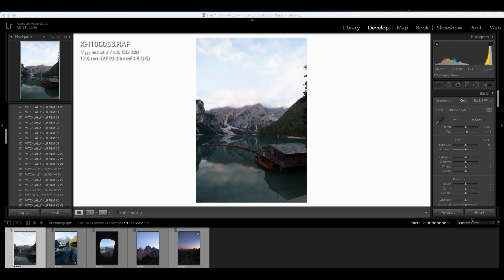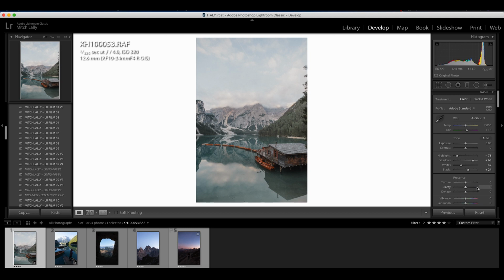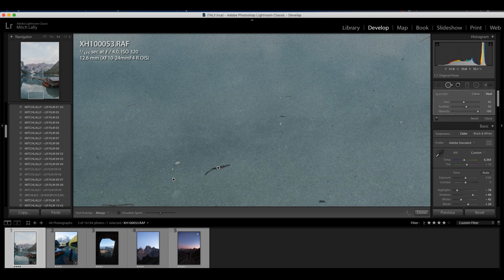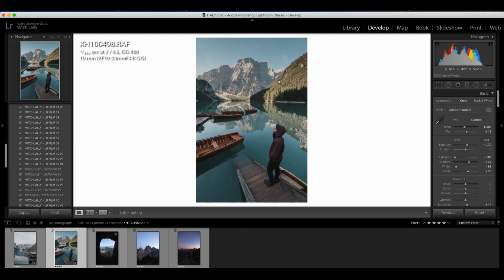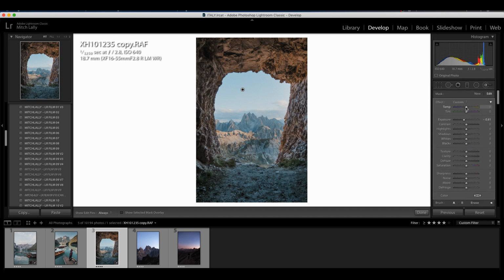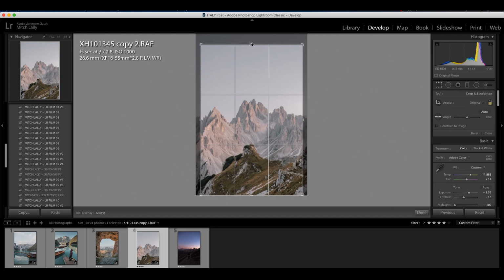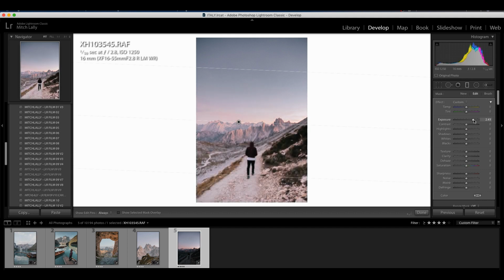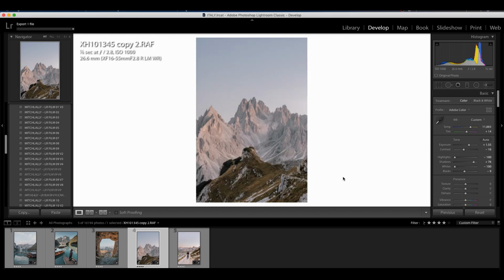How I edit TRAVEL Photos in Lightroom Classic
In this video I show you how I edit landscape and travel photos taken on my Fuji XH1 in Adobe Lightroom Classic. I use a lot of different techniques and tools to create my images and this video is an in depth look at how each one of those tools (graduated filters, spot removal tool and adjustment brush to name a few) work and how I use them to get awesome results. Hope you enjoy!